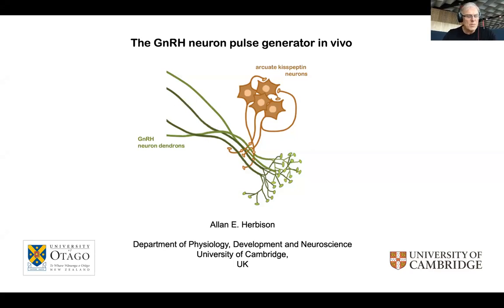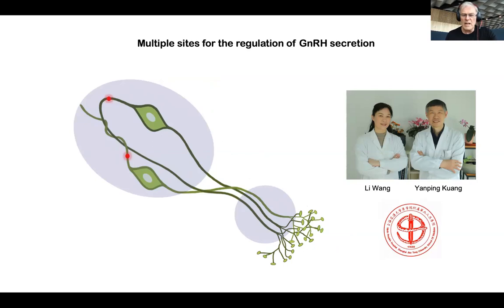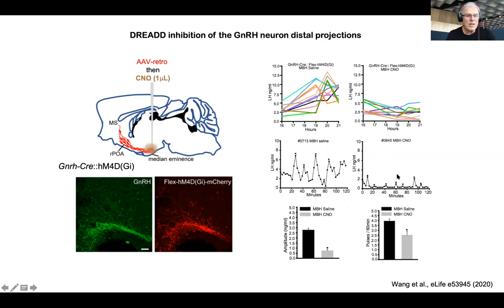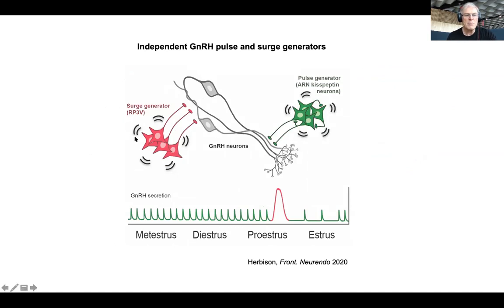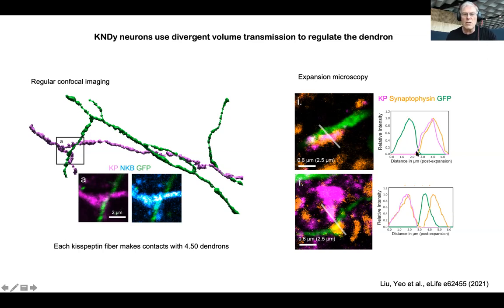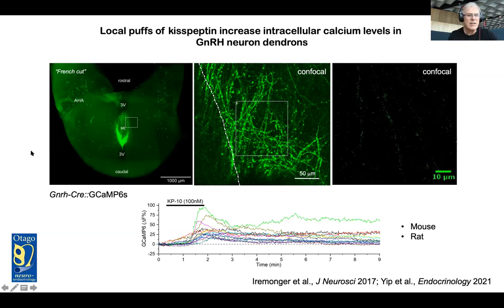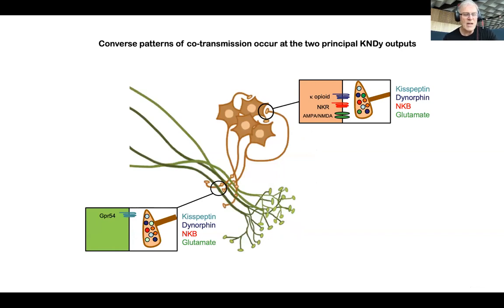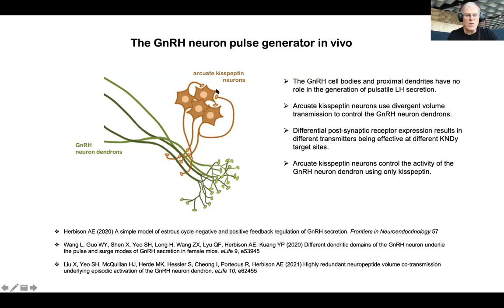"The GnRH Pulse Generator Controlling Fertility" by Allan Herbison, 2021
This 20 min video is intended for students, scientists and clinicians interested in understanding how kisspeptin neurons in the brain generate the pulses of reproductive hormones that control fertility.  It was generated for the virtual 2021 US Endocrine Society meeting and shared here for anyone interested.